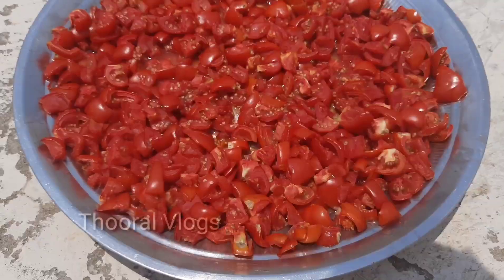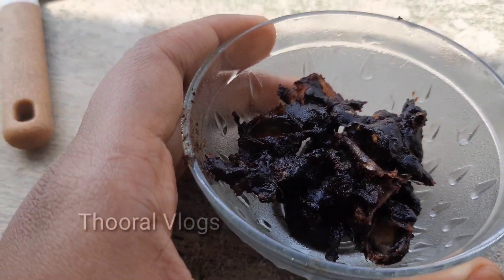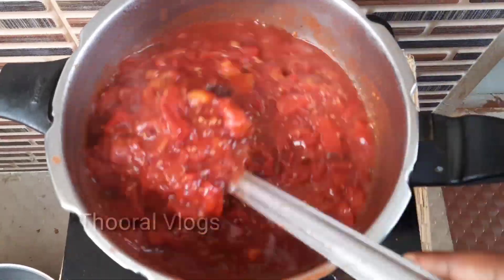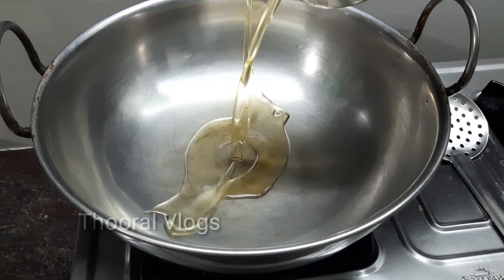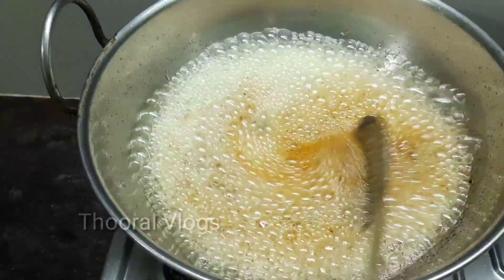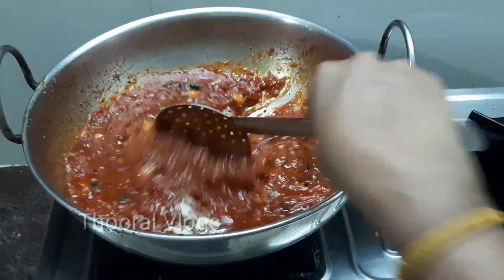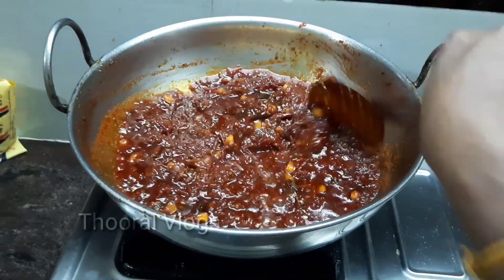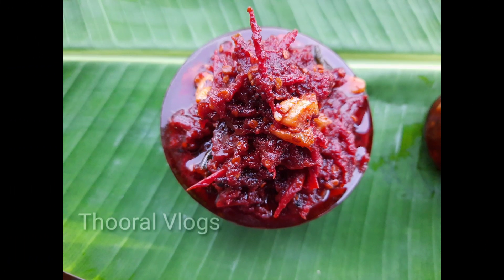சப்பாத்தி ,தோசை ,சாதம் அனைத்துக்கும் ஒரு super sidedish !!|சுவையான தக்காளி ஊறுகாய் /தொக்கு !!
In this video explained about how to prepare Tomato pickle in tamil
This is so tasty for dosa,chapathi and specially for white rice and curd rice

தக்காளி தொக்கு மிக சுவையாக செய்வது எப்படி | THAKKALI THOKKU
thakkali thokku,tomato thokku,தக்காளி தொக்கு
Thakkali Thokku in Tamil | Tomato Thokku Recipe | Thakkali Thokku for chapathi in Tamil
thakkali thokku,tomato thokku,thakkali thokku recipe,tomato thokku recipe,thakkali thokku in tamil,thakkali thokku recipe in tamil,thakkali thokku for chapathi,thakkali thokku for chapathi in tamil,